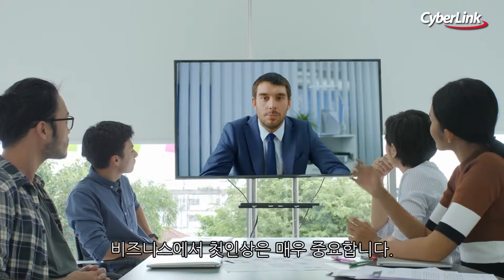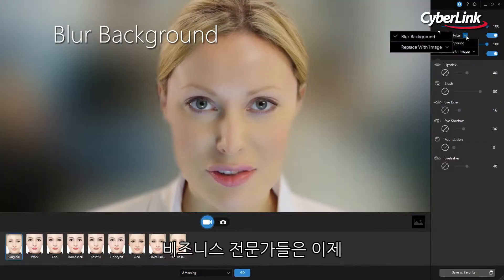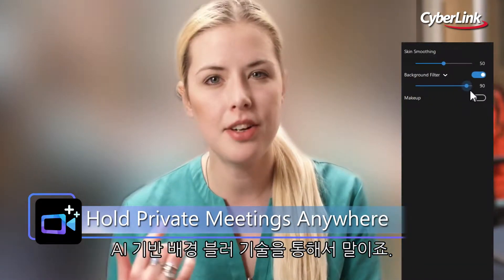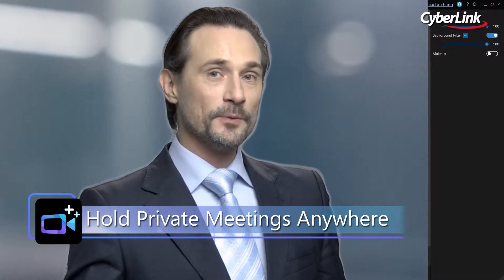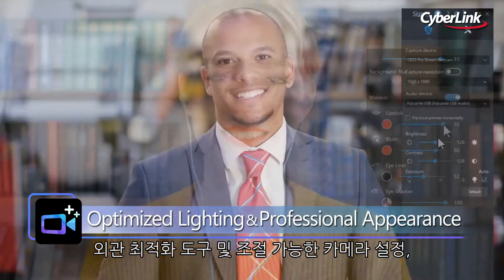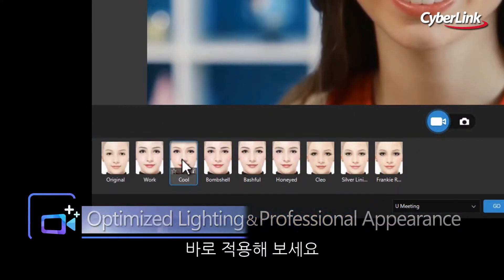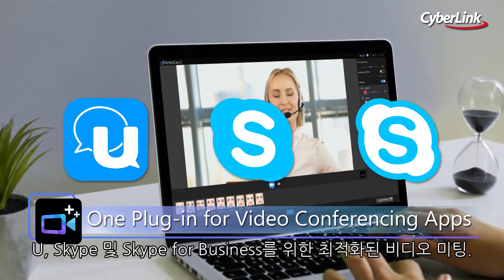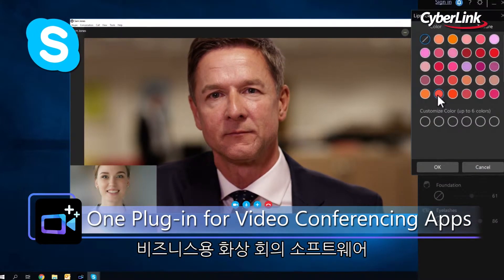PerfectCam 2 소개 영상 l CyberLink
완벽한 화상 회의를 위한 플러그인을 지금 바로 확인해 보세요.